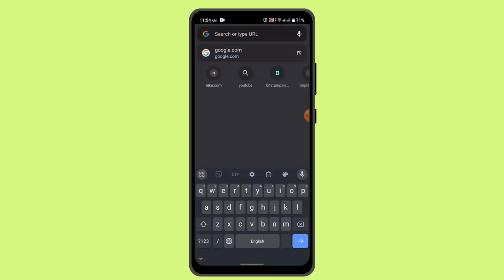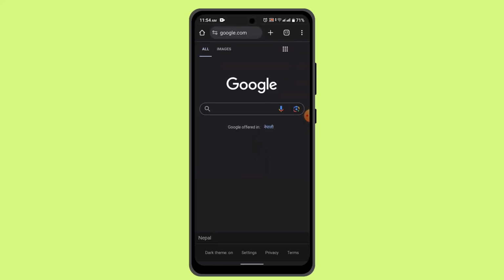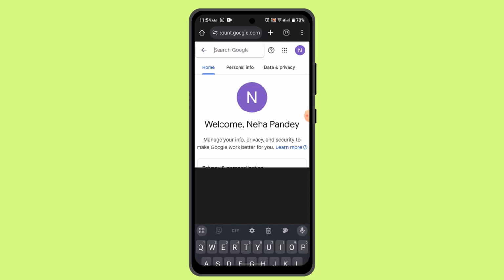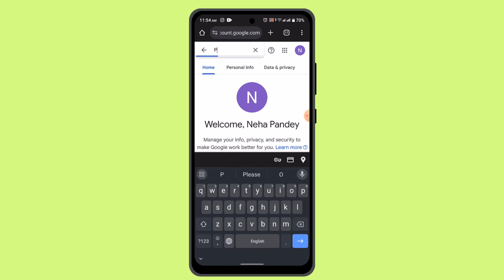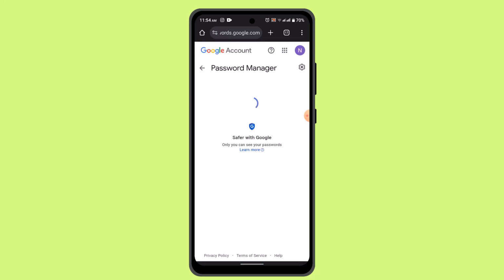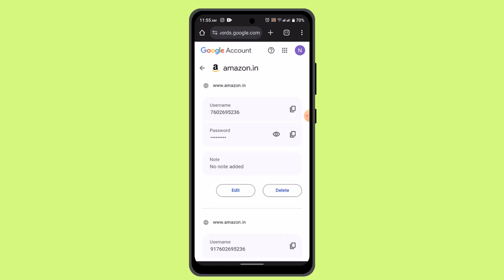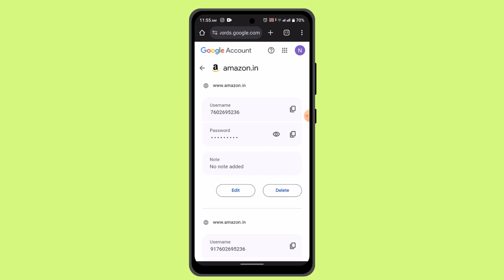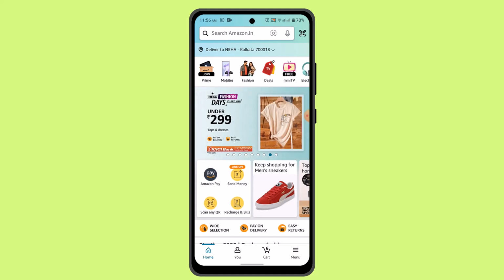How To See Your Amazon Password If You Forgot It !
This Video Is based on How you can See Your Amazon Password if You Forgot it.

Chapters / Timestamps
0:00 Introd
0:17 See Amazon Password If You Forgot It
1:28 Outro